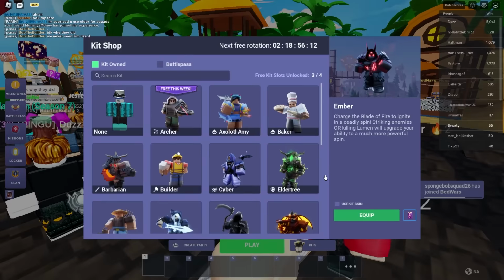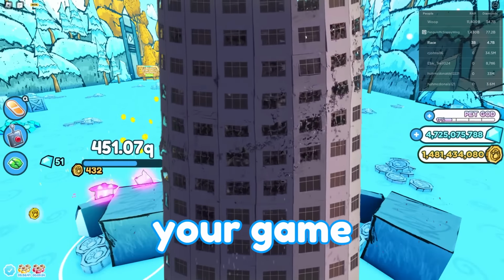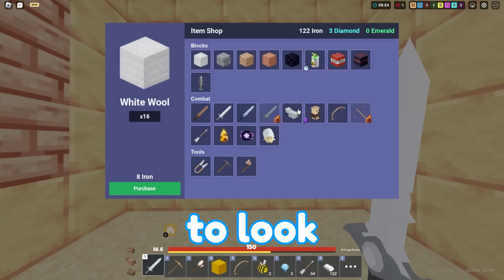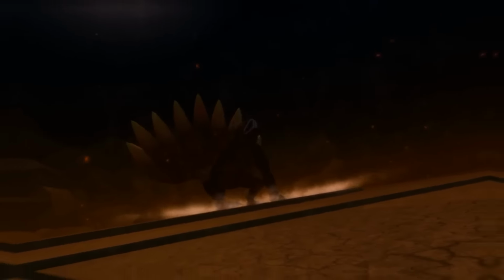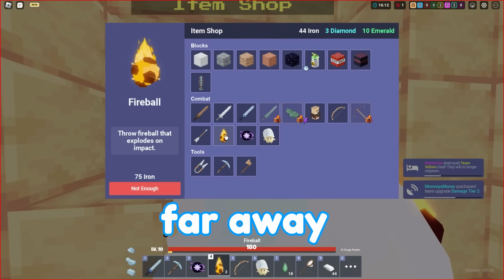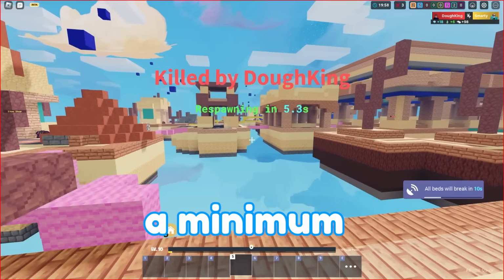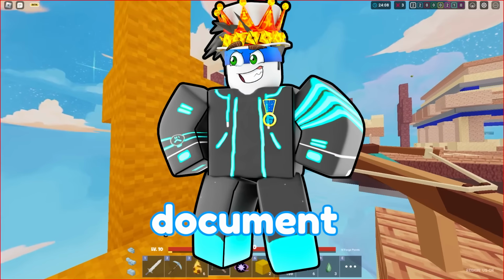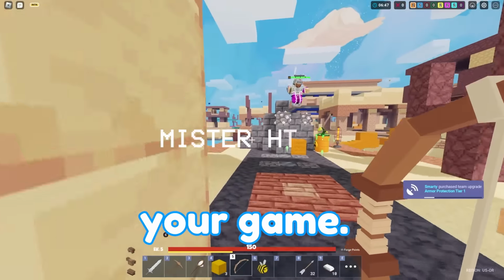DON'T Make a Roblox Game Without Watching This First.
👉As you enjoy this video, you're most likely going to want these books I based it on.
Project Management (CHOOSE A USED VERSION lol its old)
The Art of Game Design

💙🖼️Thumnail by owest

💾RESOURCES:
🔷Learn Scripting And Level Up Your Development Career!
🔷GET A FREE SCRIPTING CHEAT SHEET (The Basics in ONE Place!)

Follow me for more dev tips, roblox news, and more!